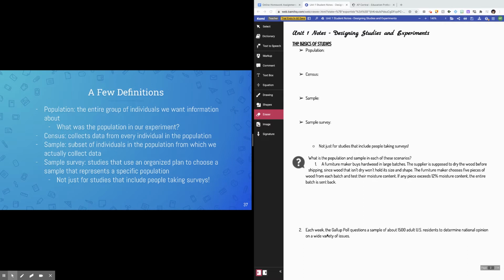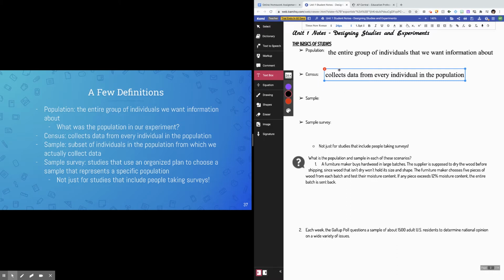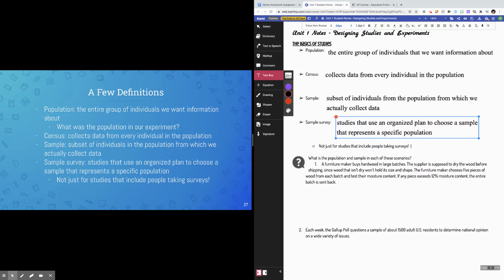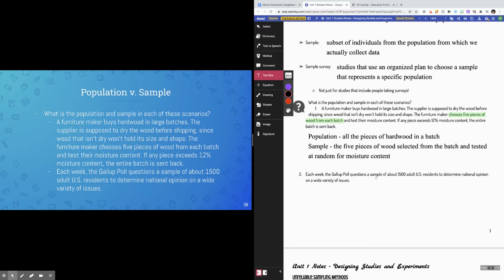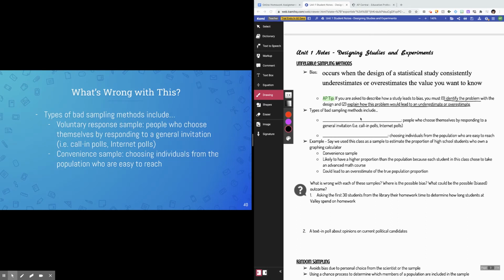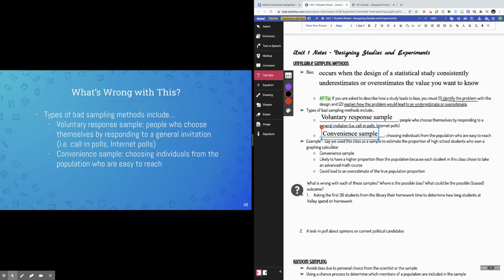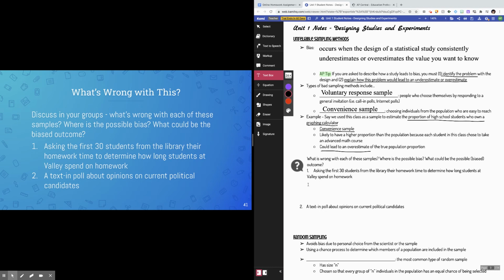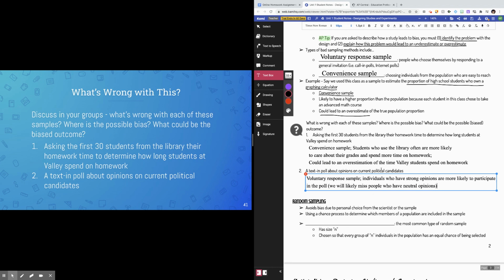AP Statistics - Studies Basics and Bias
This video covers topics from the AP Statistics "Collecting Data" unit, including observational studies, randomization methods, and types of bias.